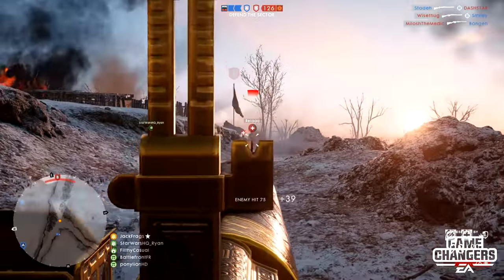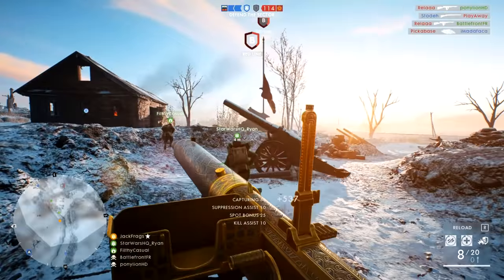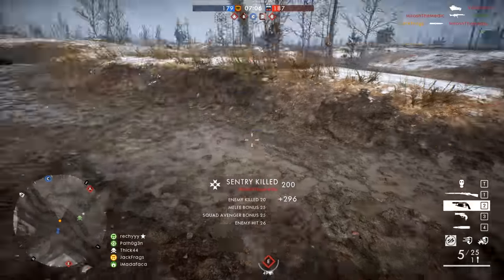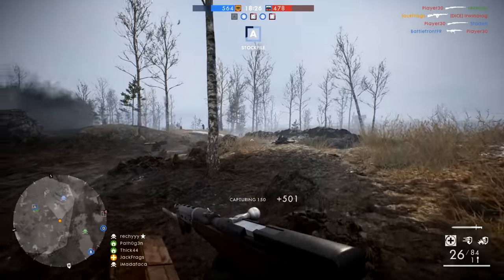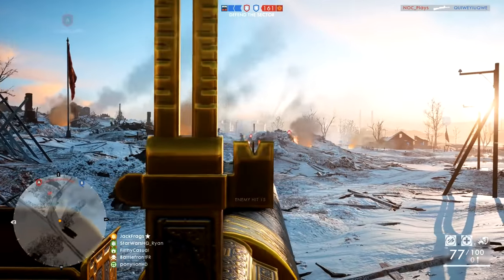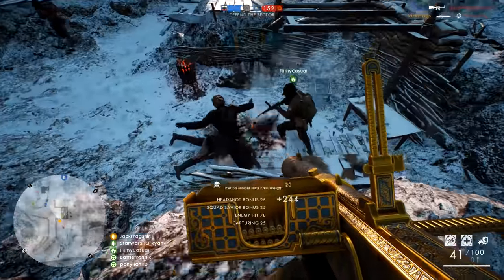2 NEW MAPS - Battlefield 1 Volga River + Galicia Gameplay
Battlefield 1 Volga River and Galicia Gameplay. In the name of the TSAR DLC fully revealed with a new game mode Supply drop!